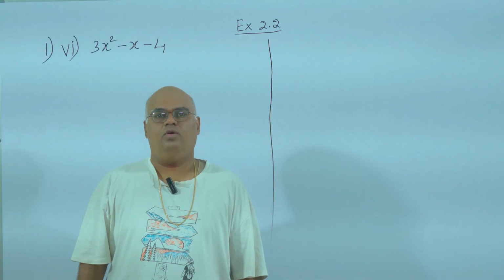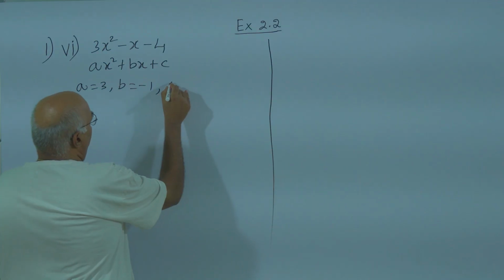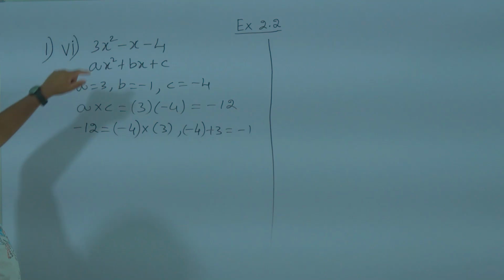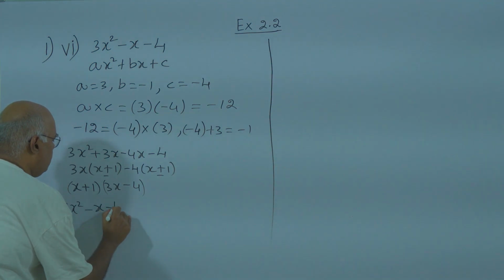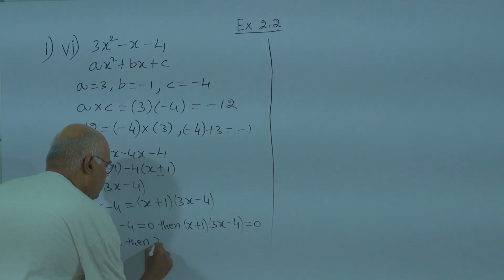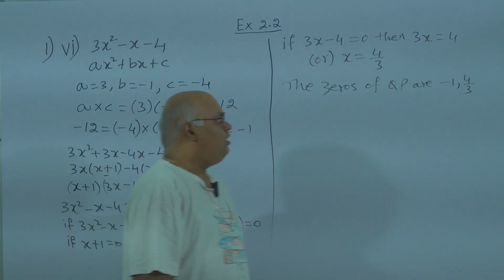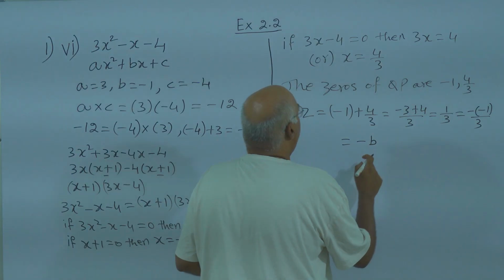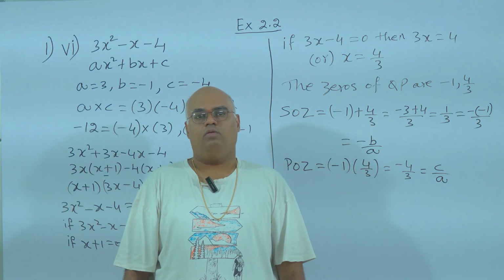Polynomials Ex 2.2 Problem 1.6 NCERT Text Book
polynomial
polynomials
add polynomials
polynomial degree
polynomials cbse
polynomials icse
cubic polynomials
polynomial types
polynomial roots
polynomial division
adding polynomials
polynomials tricks
factor polynomials
factor polynomial
polynomial class 9
solving polynomials
ged math polynomials
class 10 polynomials
zeros of polynomial
polynomial definition